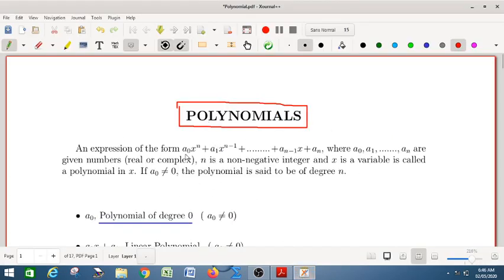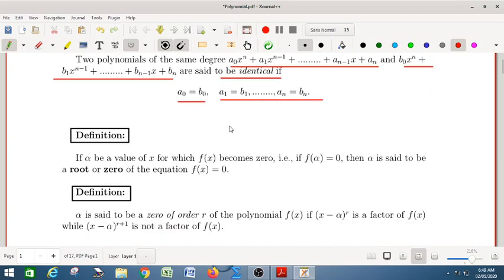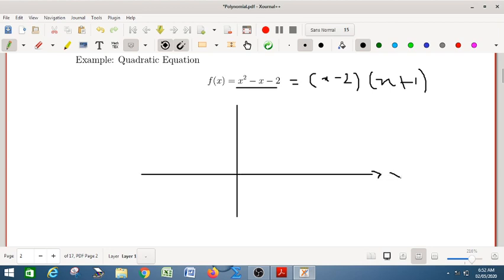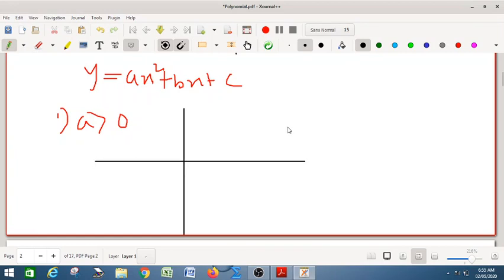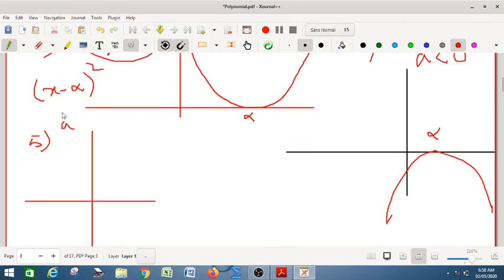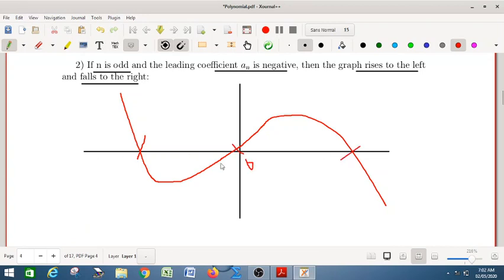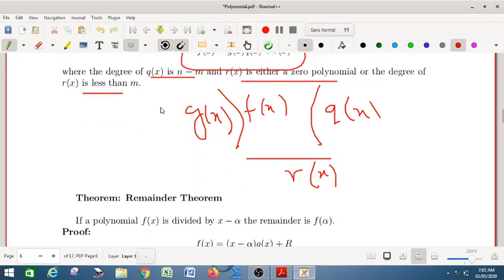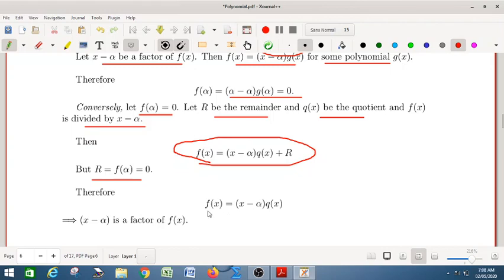POLYNOMIALS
This video tells you about The Basic Concept of Polynomials, Zeros of Linear, Quadratic , Cubic Polynomials and Their Graphical Interpretation.
Different Graphs of Quadratic Polynomials, Statement of Division Algorithm, Remainder Theorem and Factor Theorem with Explanations.